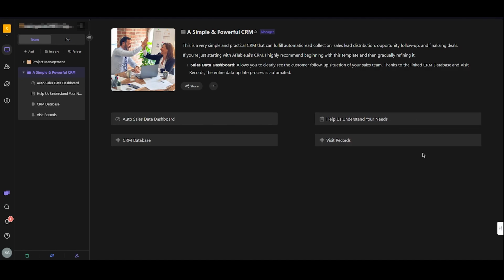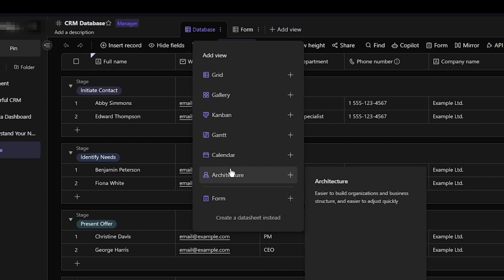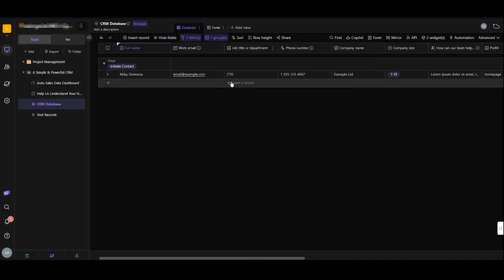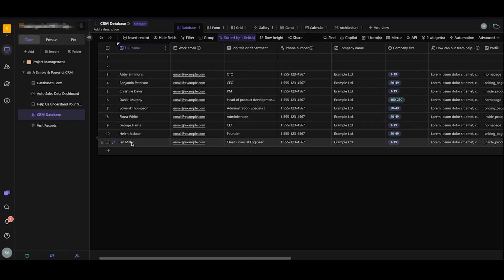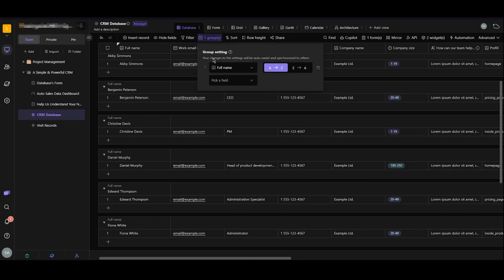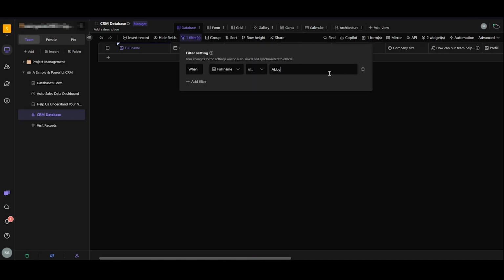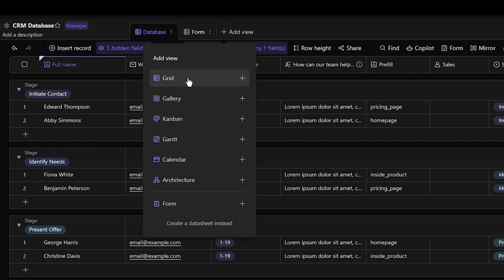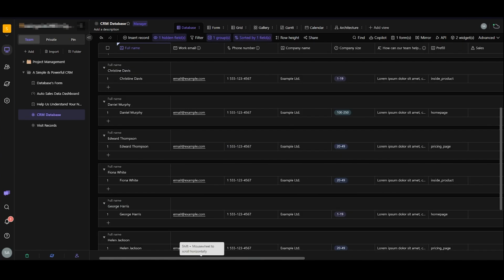AI Table Views - Customize Your AI Table AI Data Views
In this tutorial, we’ll show you how to customize your AI Table data views to fit your unique needs and streamline your workflow. Whether you’re managing customer relationships, organizing projects, or enhancing productivity, AI Table’s flexible data views have got you covered.

🌟 *Why AI Table CRM?*
AI Table is more than just a CRM; it’s a robust AI-powered data organization tool that offers a seamless database-spreadsheet interface, customizable forms, automation, workdocs, and buttons fields. With AI Table, you can effortlessly manage and organize any data, making it the perfect solution for both personal and enterprise-level CRM, project management, and productivity demands.

🔍 What You’ll Learn in This Video:

 • Introduction to AI Table Views: Get an overview of the different types of views available in AI Table.
 • Customizing Your Views: Learn how to personalize your data views to better suit your workflow and project needs.
 • Advanced View Features: Discover advanced customization options, including filters, sorting, grouping, and more.
 • Practical Tips and Tricks: Gain expert insights and practical tips to maximize the potential of your AI Table views.

Ready to revolutionize your data management with AI Table? Don’t miss out! Sign up for a free account today and start customizing your AI Table views to achieve greater efficiency and productivity.

Transform the way you manage data with AI Table Views. Watch the video to learn how to customize your views and unlock the full potential of AI Table today!